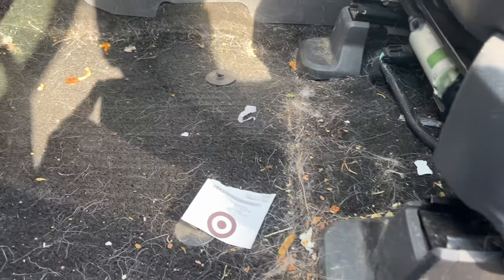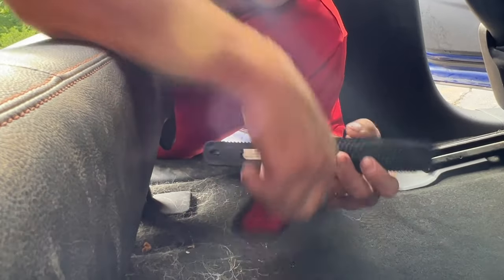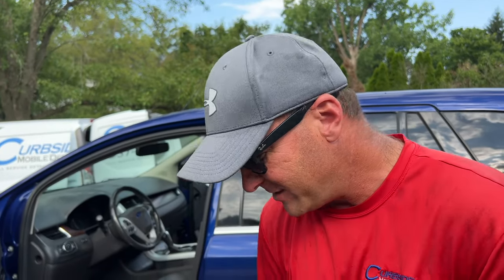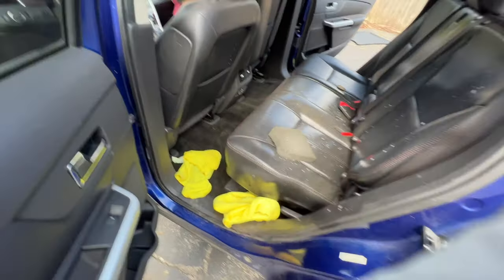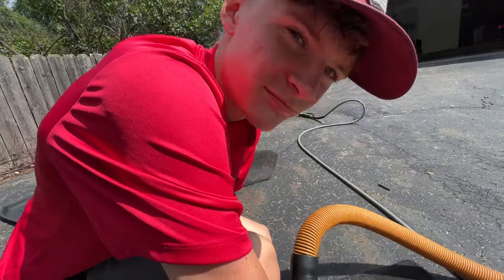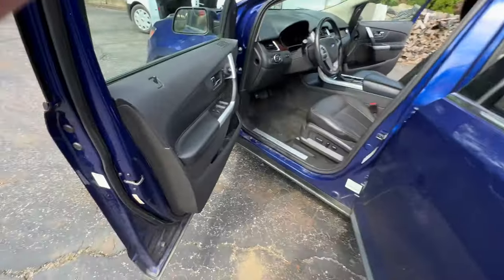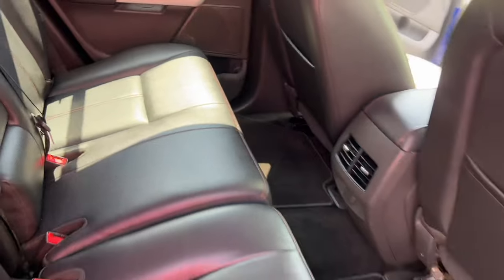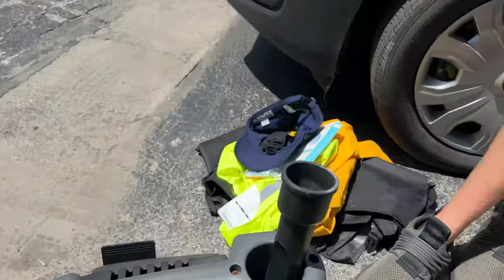Ridiculous Pet Hair - Fur Eel - Lilly Brush - Devastating Injury - Plus My New Detailing Helper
The Fur Eel
Lilly Pet Hair Tool
Pet Hair Brush

Meguiars:
All Purpose Cleaner
Quik Interior Detailer
Hyper Dressing
Wheel Brightener
Last Touch
Glass Cleaner
Correction Compound
Finishing Wax
Trim Shine
Pro Fiber Rinse Tannin Remover

Optimum No Rinse
CarPro Eraser
Opti Seal

Tools:
Ozone Machine
Meguiars DA Polisher
5 inch DA Backing Plate
Flex 3403 Rotory Polisher
5 inch Rotary Backing Plate
Rupes LHR21 Polisher
FurEater Vacuum Attachment
Pet Hair Brush
The Fur Eel

Mytee Lite 8070 Extractor
McCulloch Steamer
Ridgid Vacuum
Ridgid Hose
Ryobi Pressure Washer
Stubby Pressure Washer Trigger with Foam Cannon

Sidekick Blower

Flagged Tip Wheel Brush
Carpet Brush
1” Detail Brush

Microfiber towels
Glass Towels
Nanoskin Clay Mitt
Carpro Suede Coating Towel
Cquartz SIC Ceramic Coating 30-50ml
Cquartz SIC Ceramic Coating 100ml

The Detailing Business Channel is the place for the best car detailing, dirty car detailing, and deep cleaning videos

The Detailing Business

I am greatly inspired by Car Detailing Channels like The Detail Geek, WD Detailing, Ammo NYC and Stauffer Garage. If you like satisfying car detailing videos like mine, I think you will enjoy The Detail Geek, WD Detailing, Ammo NYC and Stauffer Garage. Check them out!